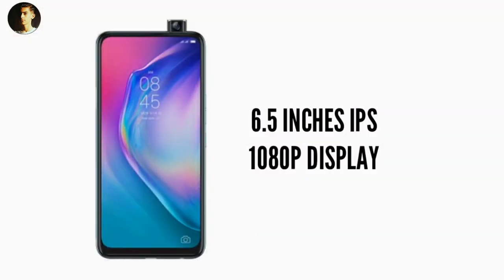Tecno Camon 15 Pro Price in Pakistan And Complete Specifications Full in Depth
WELCOME
TECNO CAMON 15 PRO COMPLETE PRICE AND SPECIFICATIONS IN PAKISTAN
HELLO DOSTO, ME HU ARHAM GULL ARHAM GULL TUTORIALS KA HOST OR AJ KI VIDEO M ME MA APKE LIYE BOHAT HI COOL VIDEO LAYA HU JIS ME APKO TECNO CAMON 15 PRO KE BARE KE BARE ME BAT KREIN GE.
ABOUT THIS CHANNEL:
QUERIES SEOLVED:Arham Gull Tutorials, Tecno camon 15, tecno camon 15 unboxing, tecno pop-up camera phone, tecno 48mp camera phone, tecno camon 15 price in Pakistan, tecno camon 15 launch date in Pakistan, tecno camon 15 launch in india, tecno camon 15 unboxing in Pakistan, tecno camon 15 price, tecno camon 15 tech dot com, tecno camon 15 camera review, Pakistan, tecno upcoming phones 2020